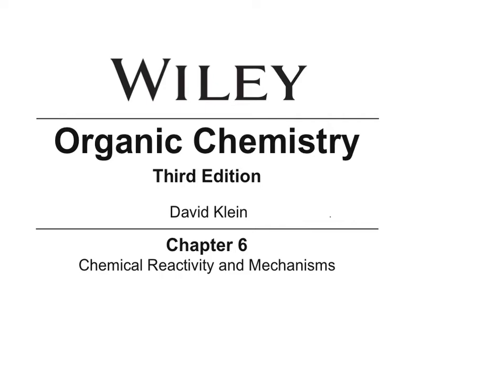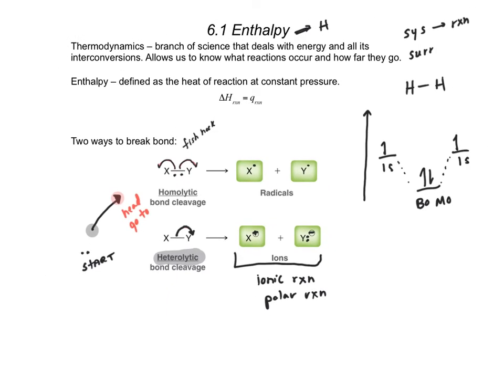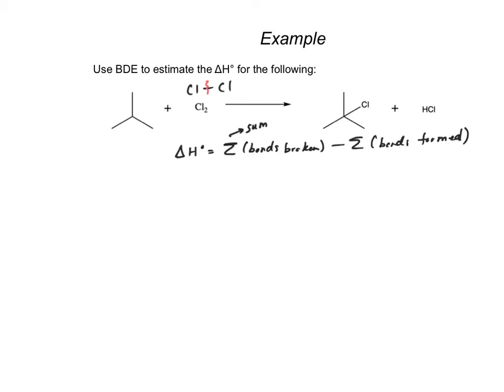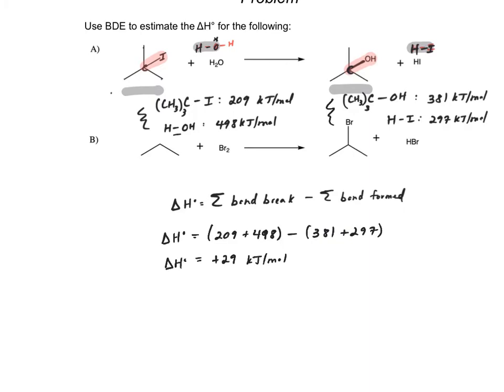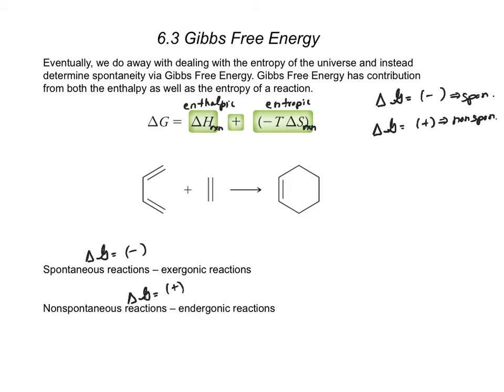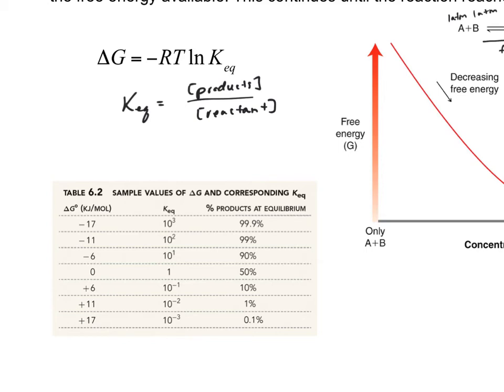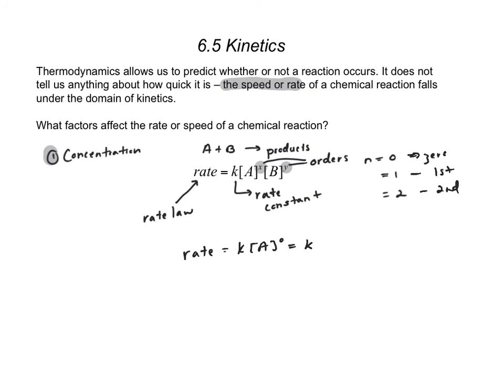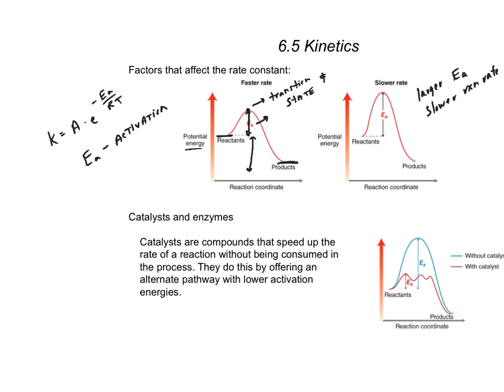CHM236 Chapter 6A (1/15/2020)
Basics of chemical reactivity and reaction thermodynamics (enthalpy, entropy, Gibbs Free Energy), beginning of kinetics.